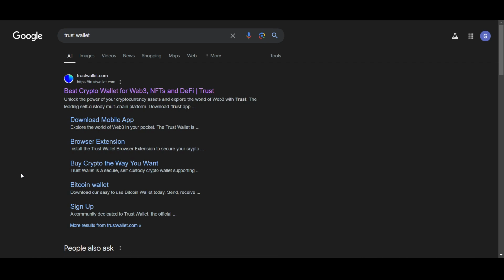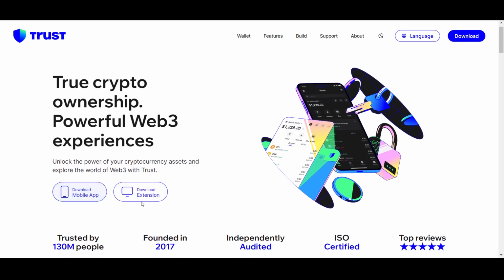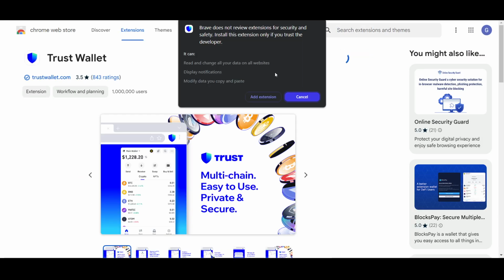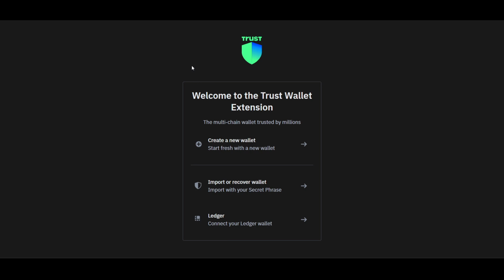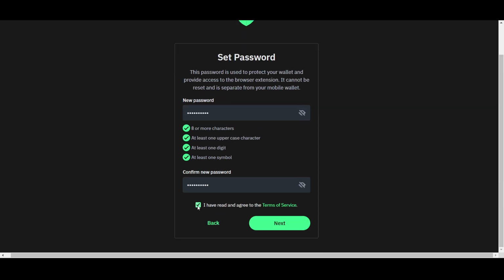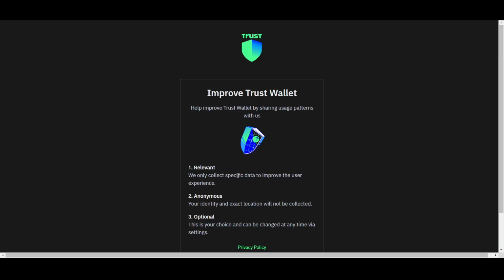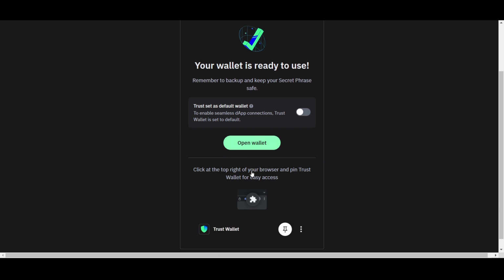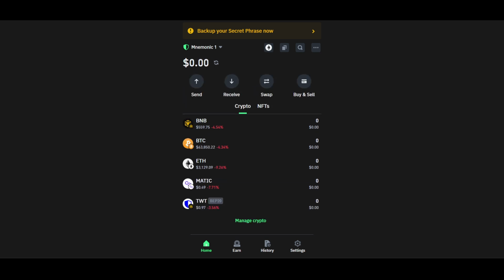How to Sign Up Trust Wallet Account 2024